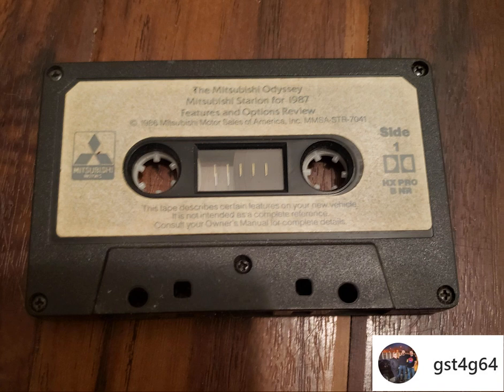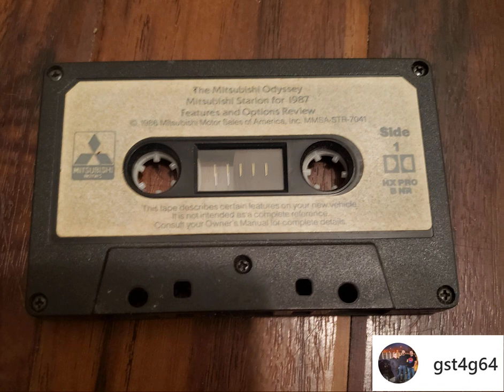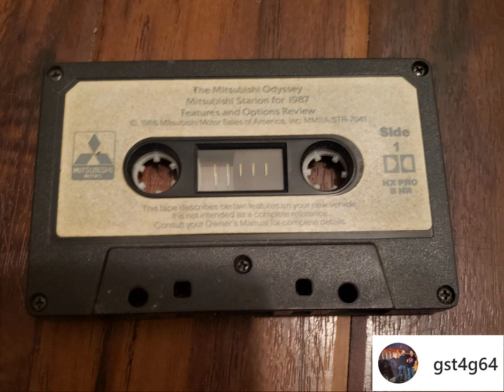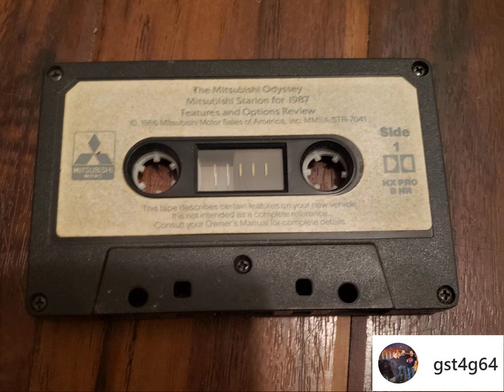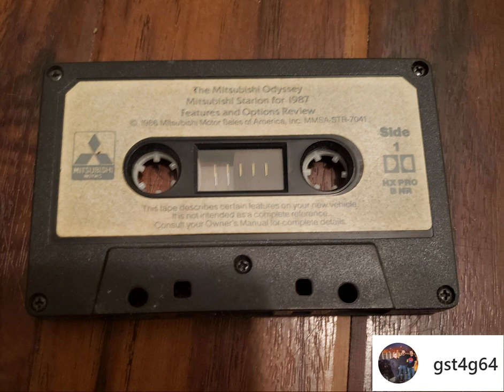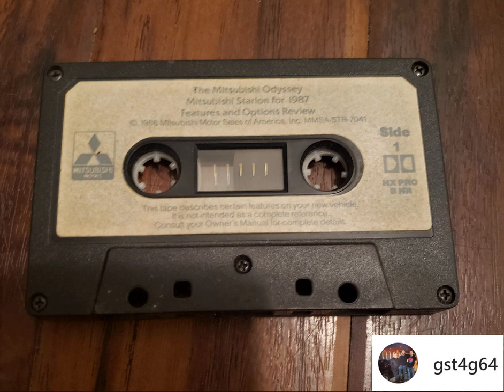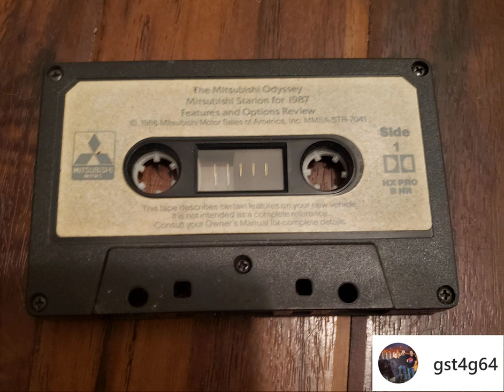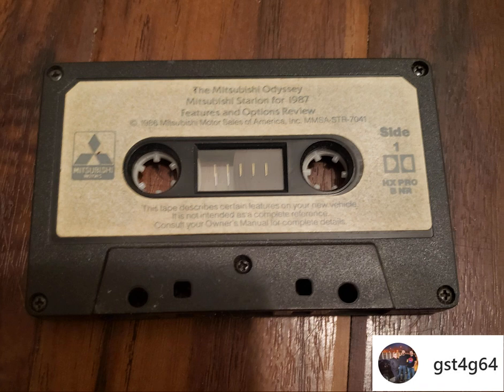Mitsubishi Starion Cassette Tape Side 1 ( Chrysler Conquest)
The Mitsubishi Odyssey
Mitsubishi Starion for 1987
Features and Options Review
Side 1